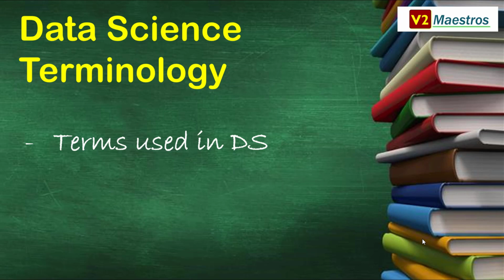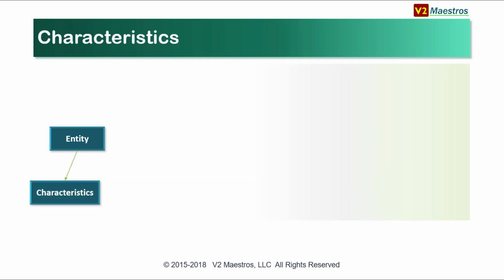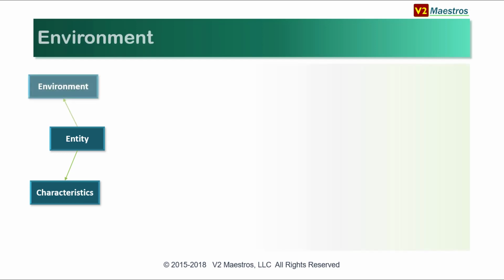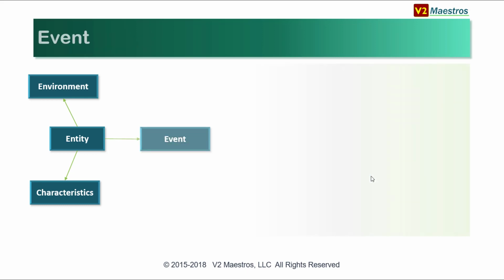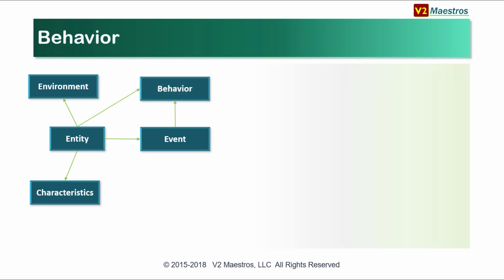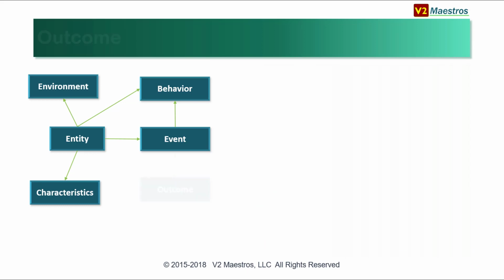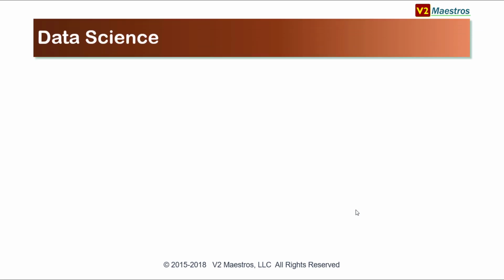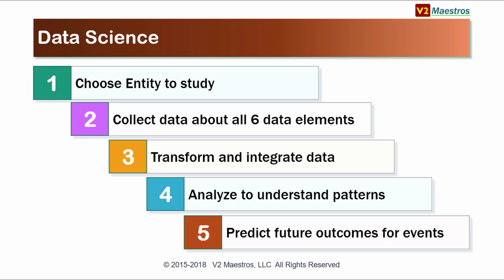01 03 Terminologies